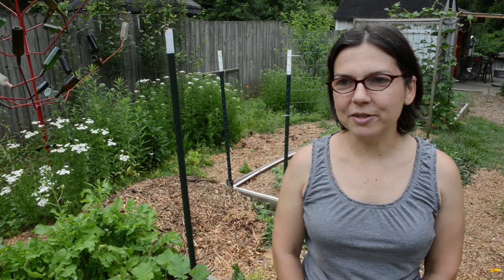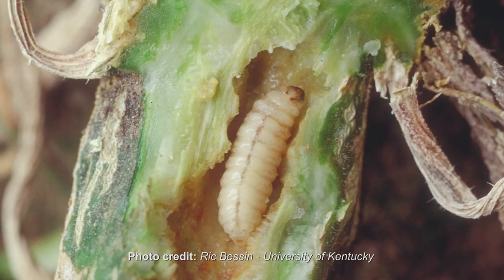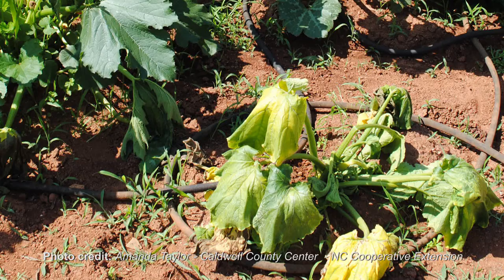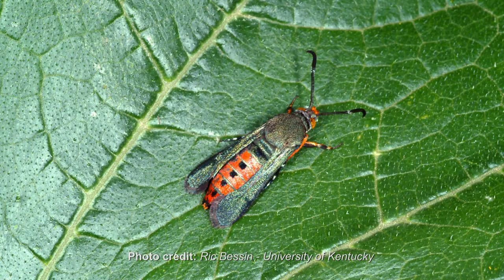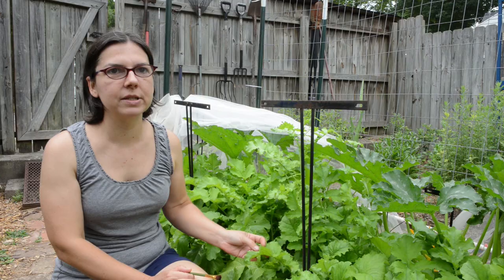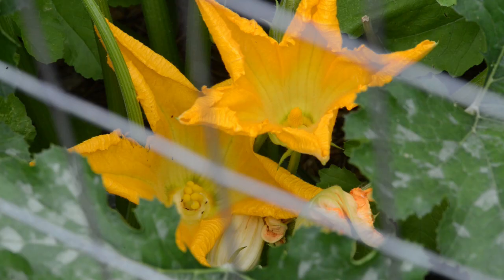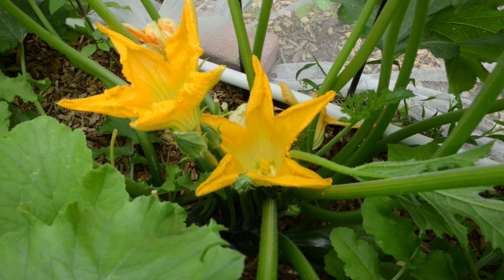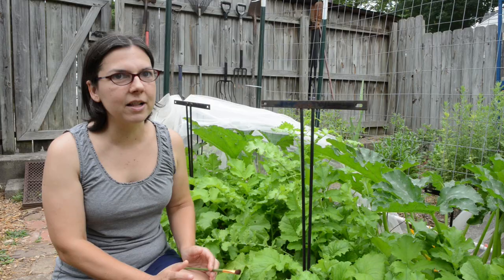EarthWise: Episode Twelve - A War on Squash Vine Borers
In this episode we learn about one woman's determination and battle to produce squash, minus the squash borer.